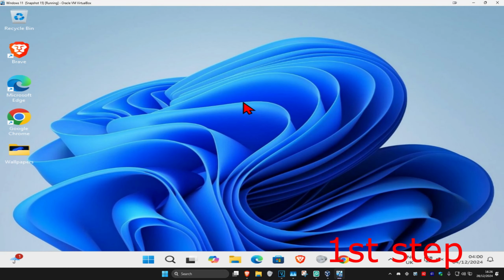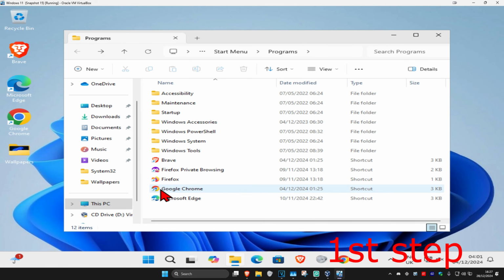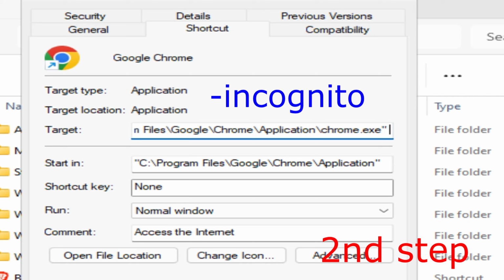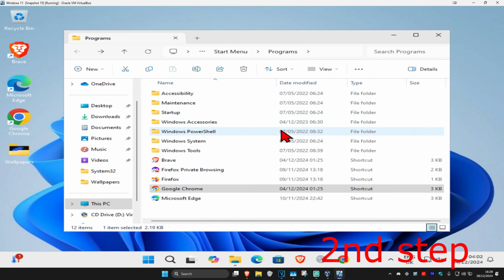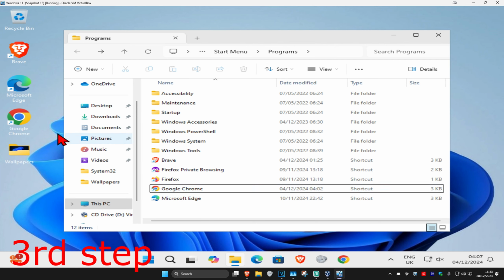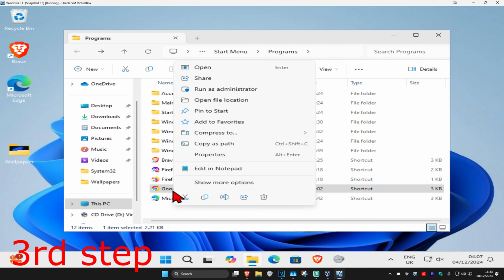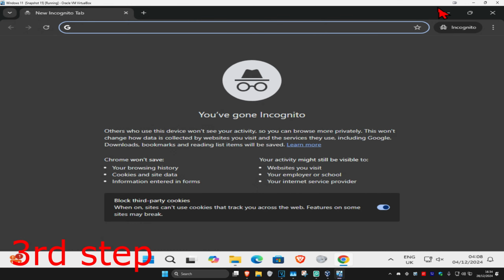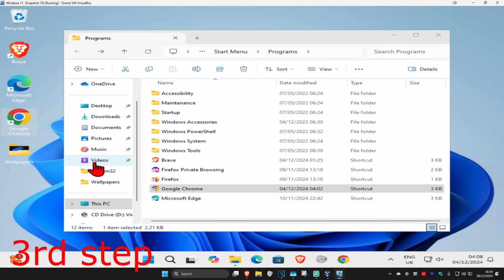How To Launch Google Chrome in Private or Incognito Mode by Default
In this tutorial, I'll show you how to launch Google Chrome in Incognito or Private Mode by default. If you want to always start Chrome in private browsing mode, follow these simple steps to set it up.

Code Used: -incognito

While it's simple to open an incognito window in Google Chrome, you might be wondering how to make it the default browsing mode. This would mean that every time you open Chrome, it automatically launches in incognito mode instead of the regular browsing mode. Let's walk through the steps to set this up.